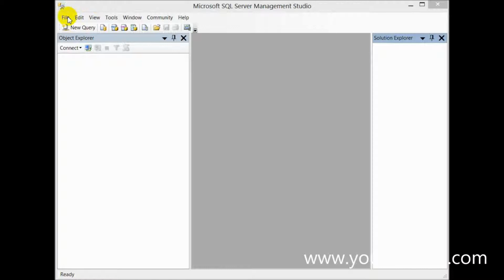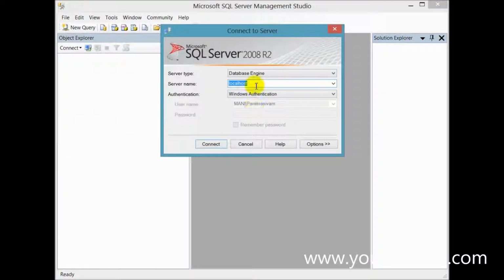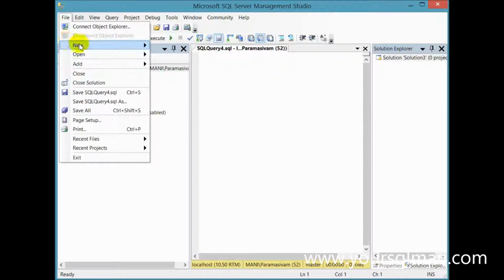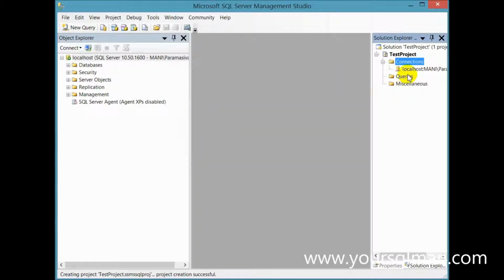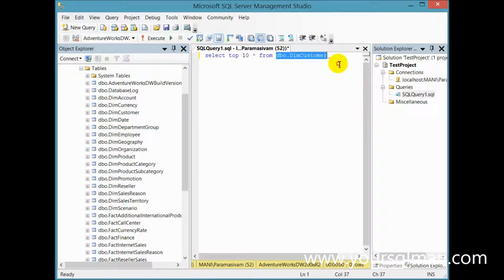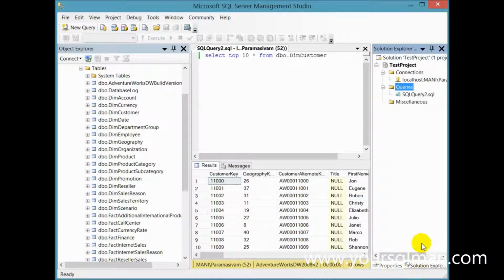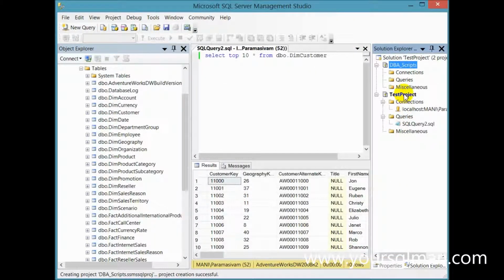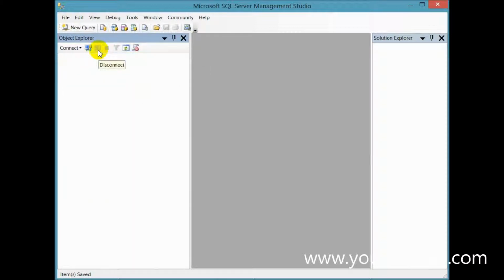Creating a New Query & solution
This video covers creating a new query & solution. Also explains how to save a query under each project under the solution.